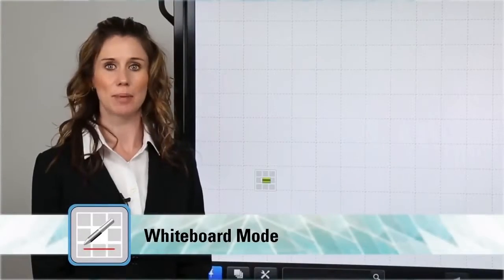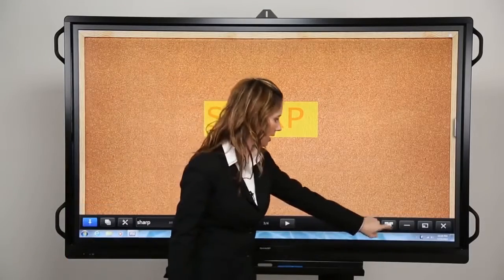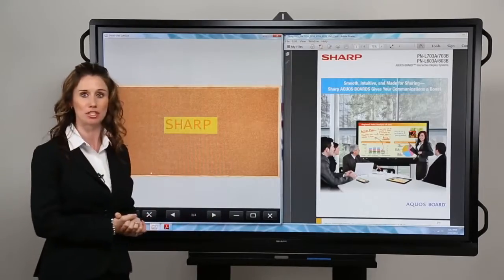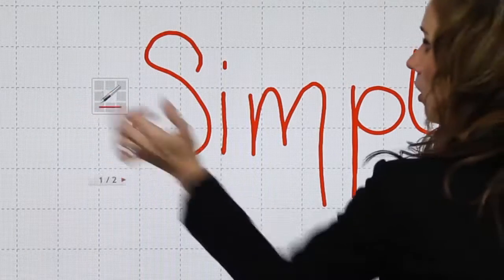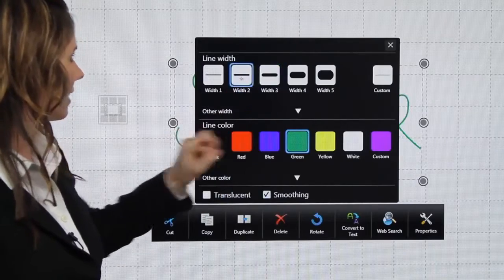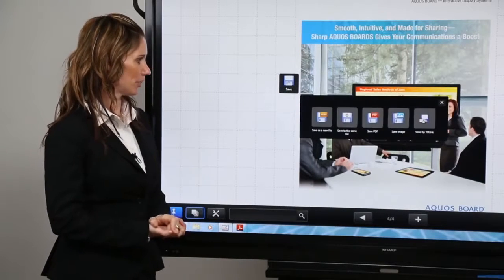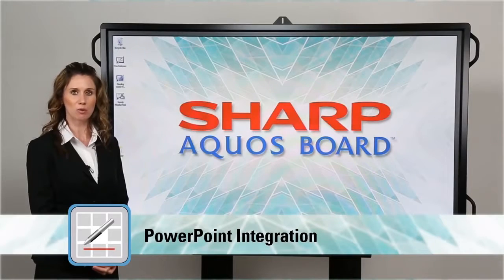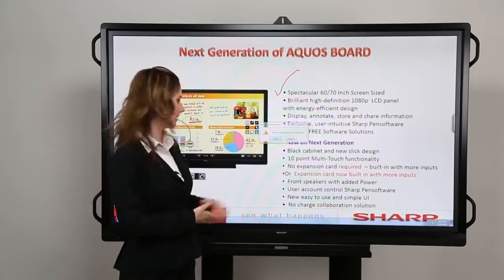Aquos Board Quick Start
Norwest Health Centre Aquos Board Quick Start